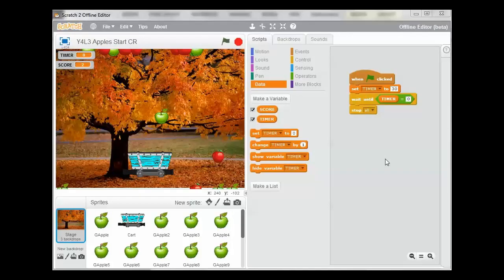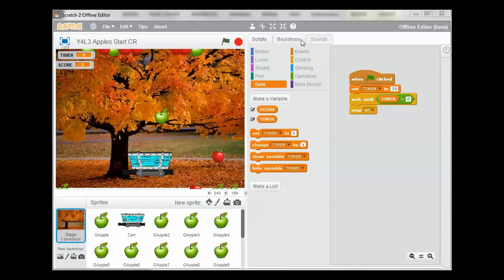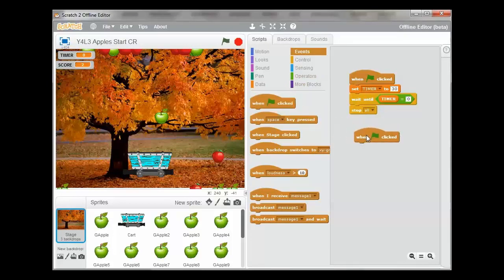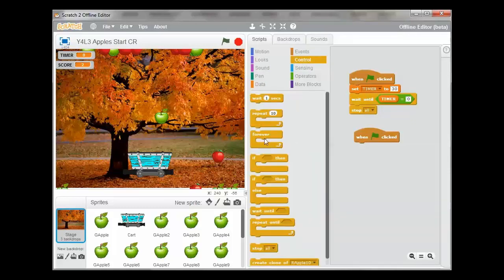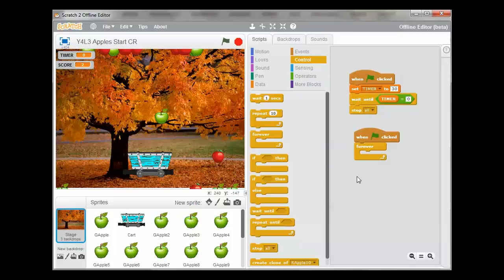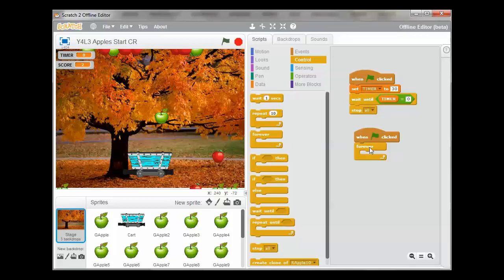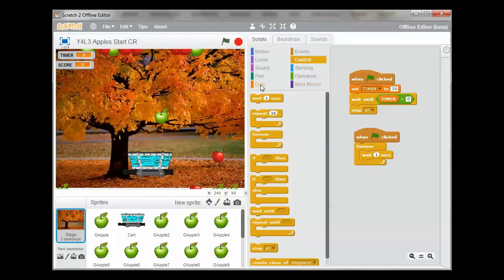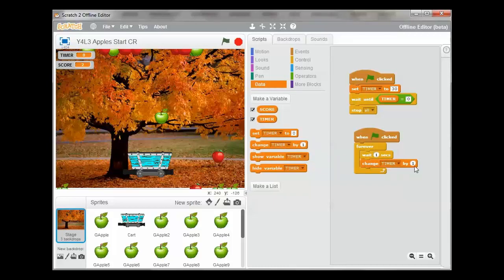Y4L3 Task 6 (of 6) Apples and Aliens Scratch Tutorial Age 8-9